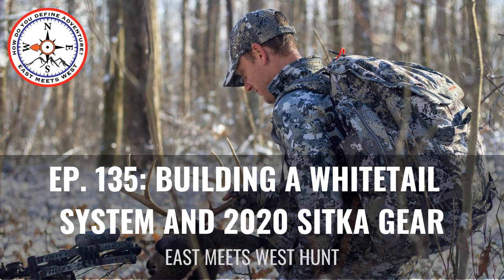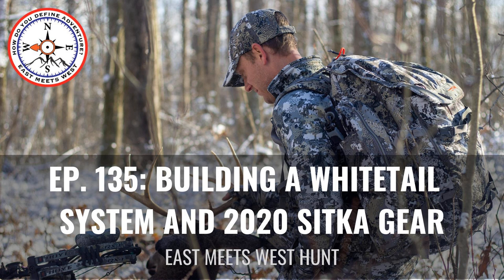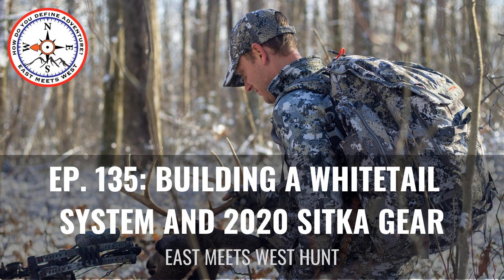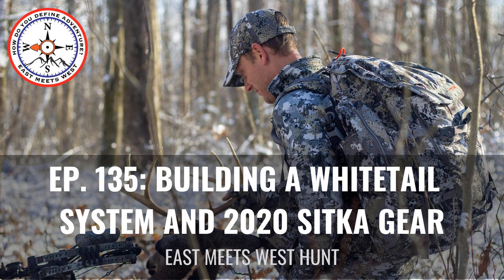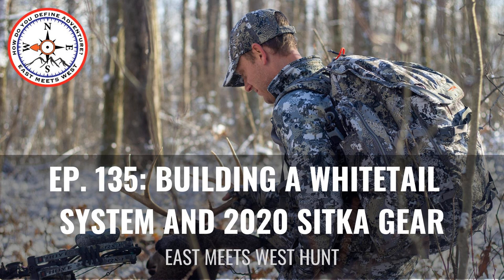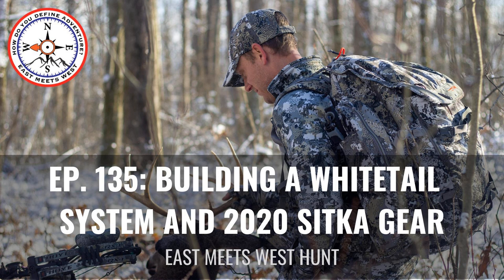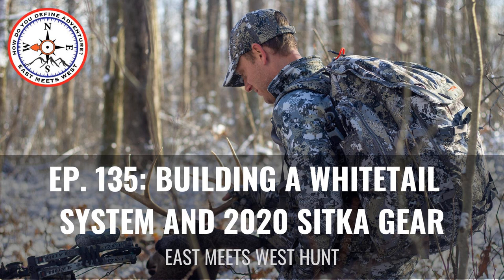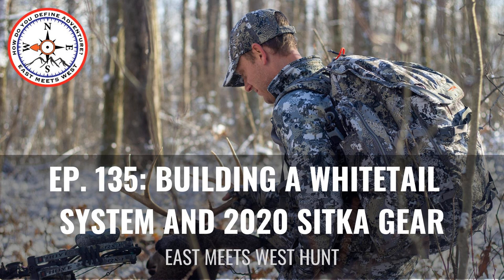Ep. 135: Building a Whitetail Clothing System and 2020 Sitka Gear with Chris Derrick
On this episode of the East Meets West Hunt podcast, Beau Martonik is joined by Chris Derrick of Sitka Gear. This episode is all about learning the fundamentals of building an effective layering system for whitetail hunting to keep you cool when you need to be cool, and keep you warm when you want to be warm. It gets talked about a lot in the western hunting world, but it’s just as important for hunting out of a treestand if you want to be able to pull those all day sits during the rut comfortably. In addition, we talk about the new 2020 Stratus system and announce a big giveaway! Part two with the rest of the 2020 Sitka Gear whitetail system will be on the next episode.

  Topics:

 Building a system for whitetails from the ground up Next to skin foundation Mid-layers Insulation layers Outer layers Rain Gear New Stratus Jacket and Beanie

  Sitka Gear

 Partners:

 onX

Mapping at your finger tips on your phone, computer or GPS that will allow you scout harder, hunt farther and increase your success rates. This is the number 1 tool that I use every single time I'm in the woods or mountains.

 University of Elk Hunting

 Heather's Choice

 Maven Optics

Top quality binoculars, spotting scopes and rifle scopes for your hunts from east to west.

 MTN OPS

MTN OPS is the leader in providing science based supplements to help you train inside and conquer more outside.

 Prime Archery

 Prime builds bows for hunters with parallel cam and centergy technology. Their free strings for life program is unmatched in the industry. Test drive one at your local shop and experience it yourself!

 TETHRD

 The Tethrd Team has created the ultimate tree saddle hunting setup. The Phantom Saddle and Predator Platform system is truly the culmination of ideas &amp; input from thousands of dedicated tree saddle hunting fanatics around the world.